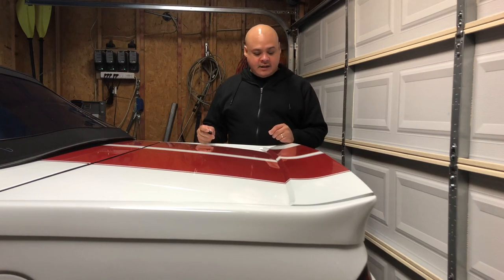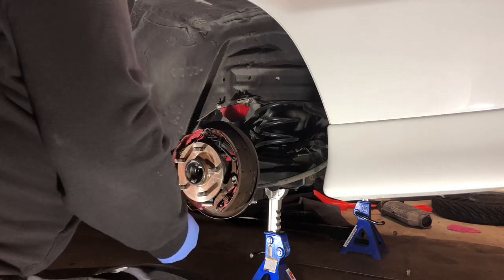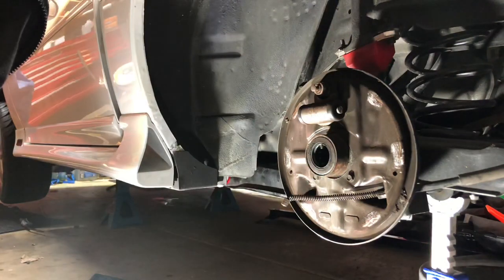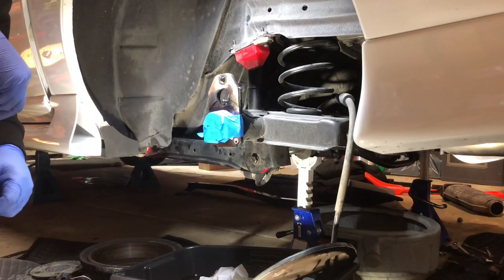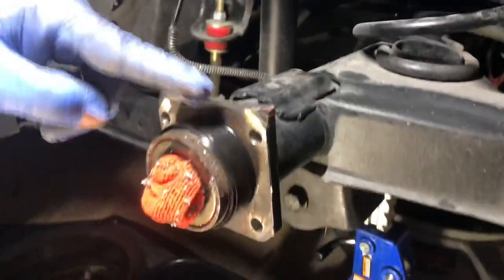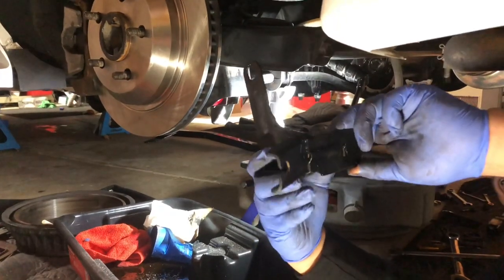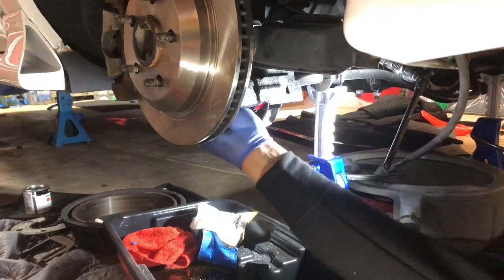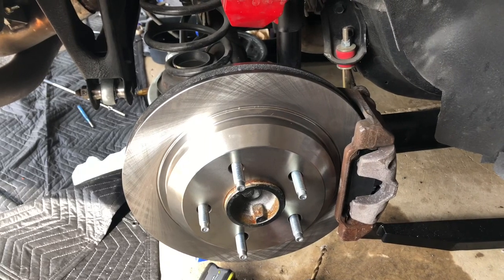1992 Z28 LS rear disk brakes!! (Disk brake conversion)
Rear disks from a 2002 z28 on a 1992 Z28 with drum brakes.